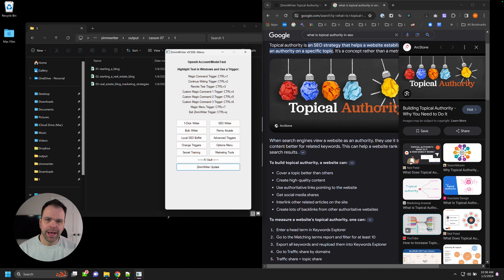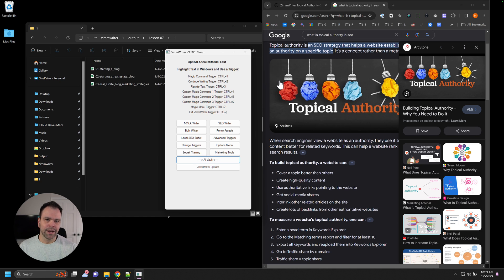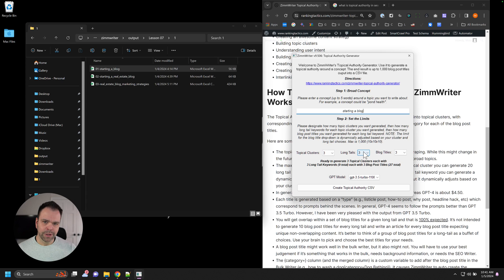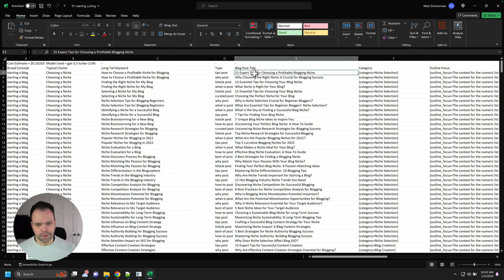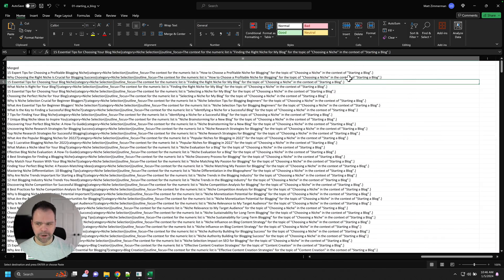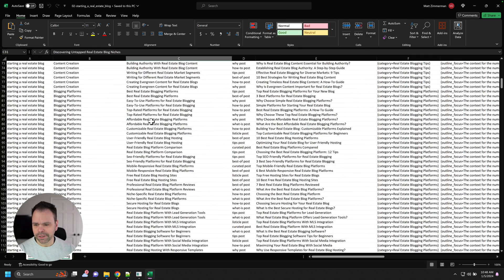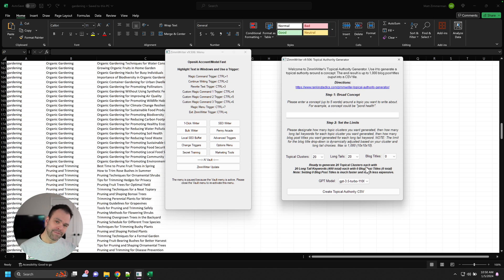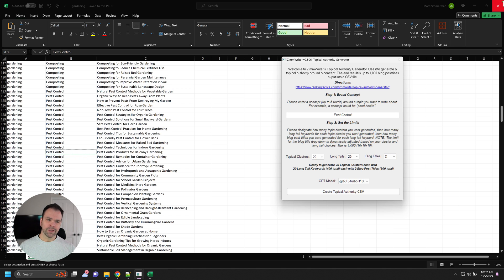ZimmWriter Lesson 7 - How to Use the Topical Authority Generator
It is...

😮 Bonus points if you sign up for my free AI newsletter